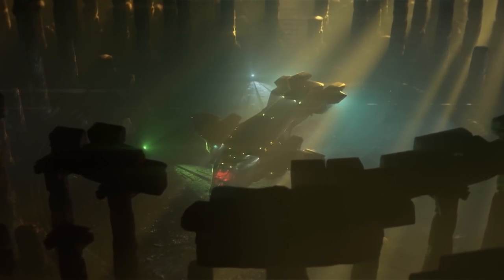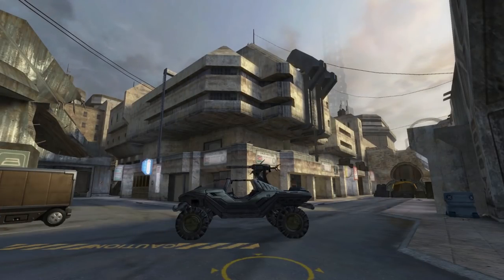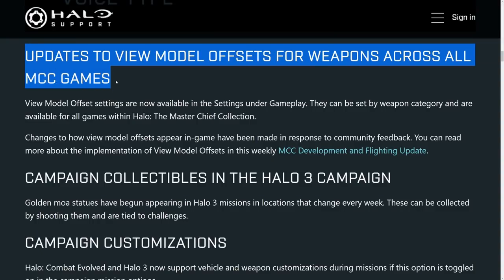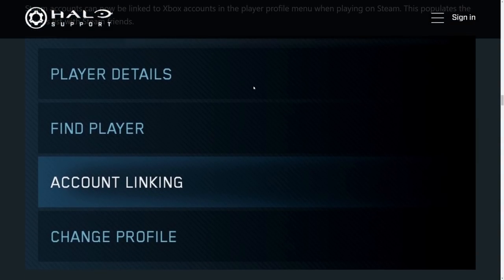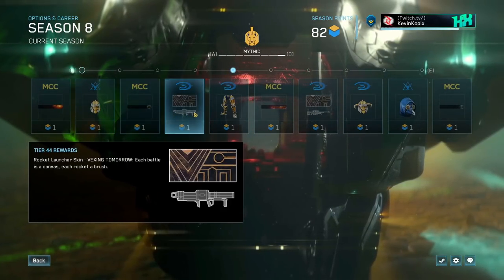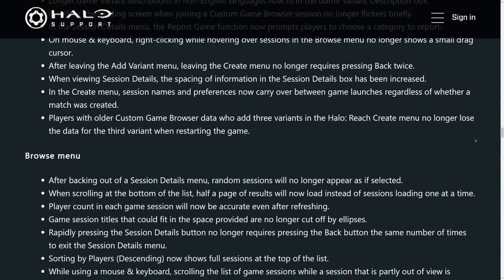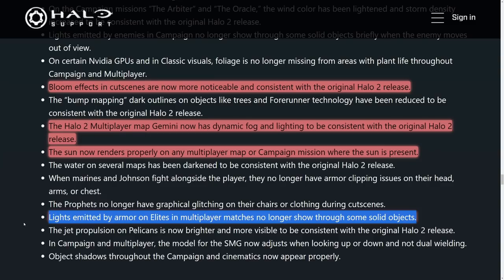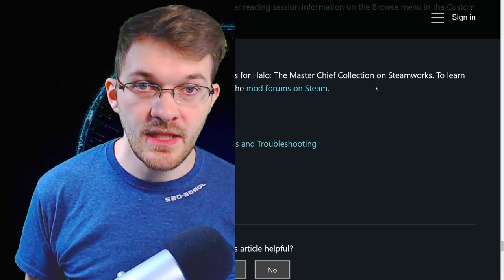Everything You Need to Know About Halo MCC Season 8 Update! MASSIVE CHANGES!!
Timestamp
Intro - 0:00
Content and Features - 0:55
Season 8 Pass and Exchange - 5:24
Bug Fixes and Updates - 8:32

Halo 4 Reclaimer cutscene lighting fixed as well as many Halo 2 graphics, Halo 2 bugs and quality of life improvements.